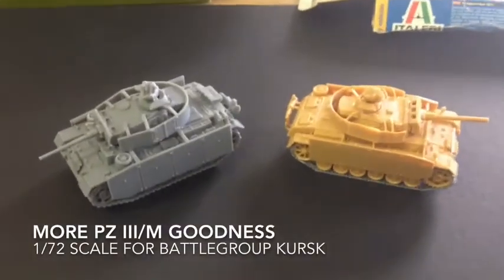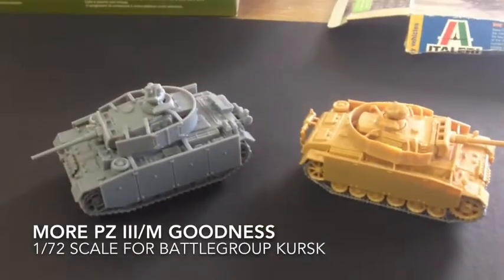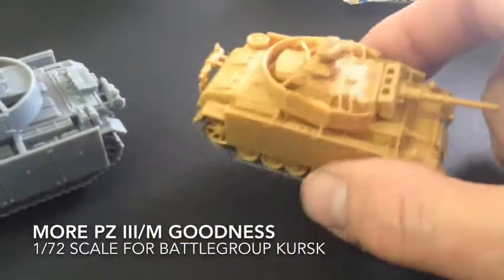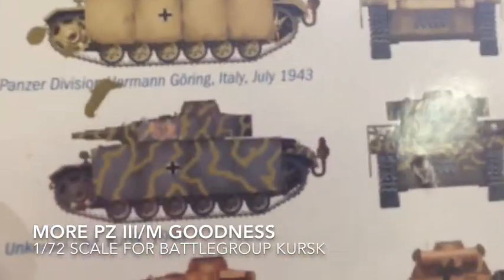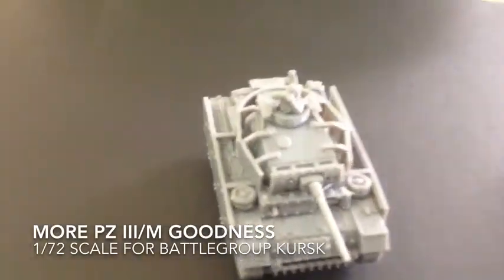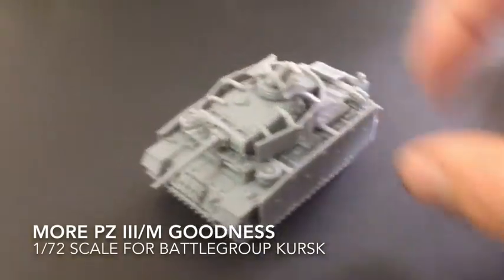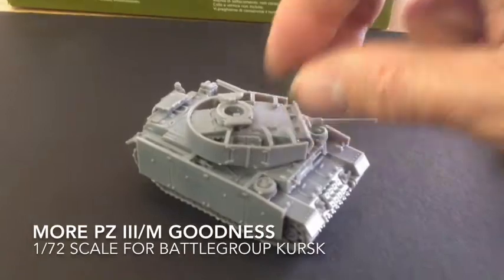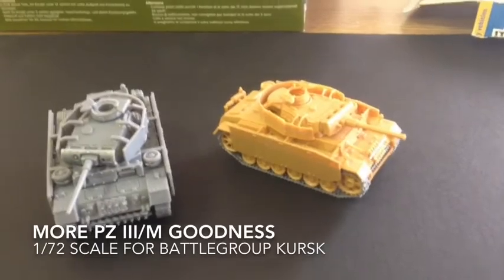A quick PZ III comparison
A brief look at a few assembled 1:72 scale pzIII/M kits